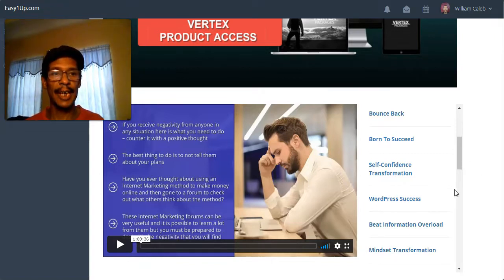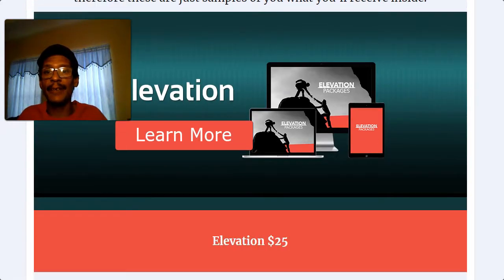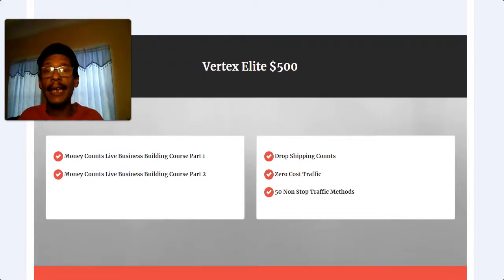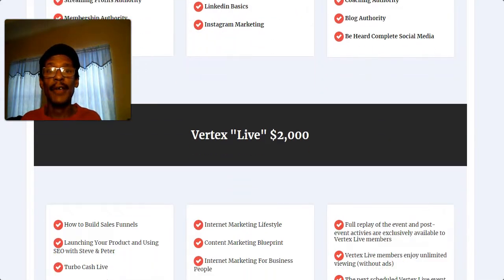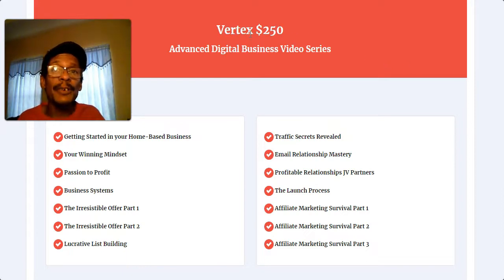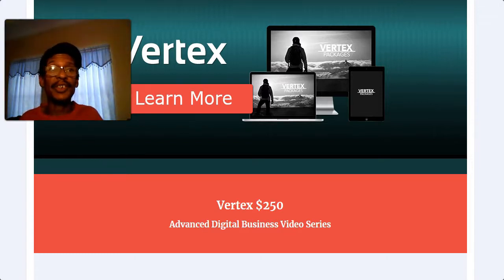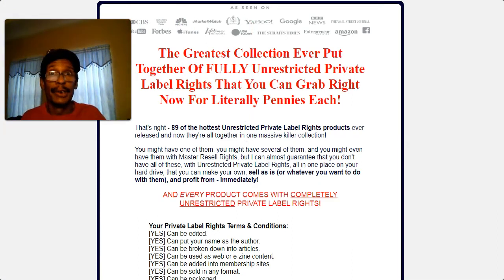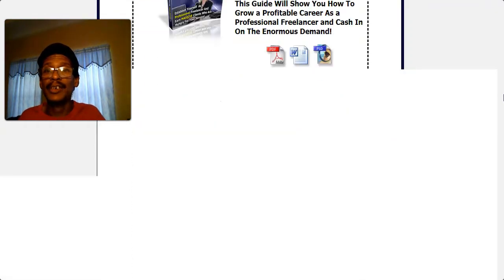Easy1up Review with New Bonuses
Welcome to my Easy1up review where I show you my new Easy 1 Up bonuses which includes 89 private label rights products and affiliate marketing sales funnel fully installed by my special tech team

Easy 1Up is an e-learning platform that teaches ANYONE how to be successful operating a profitable online business. All you have to do is go to...

*Nobody else can give you my exclusive easy1up bonuses because they don't own and have the rights to! So make sure you ACT FAST because I cannot keep these exclusive bonuses for long...

And although I cannot guarantee you will make any money at all, I only promote products I use myself so as long as you follow my instructions carefully you can attain success online using what I recommend.